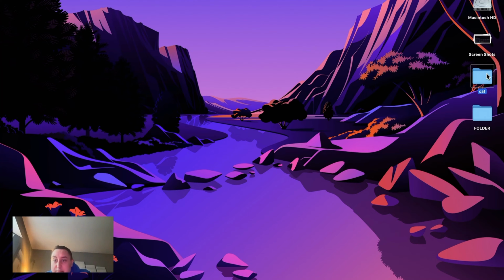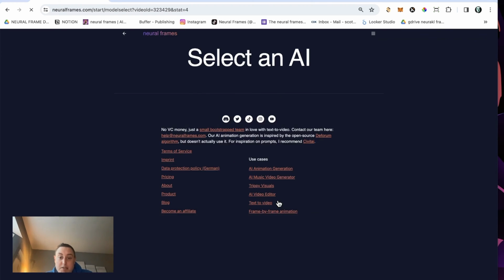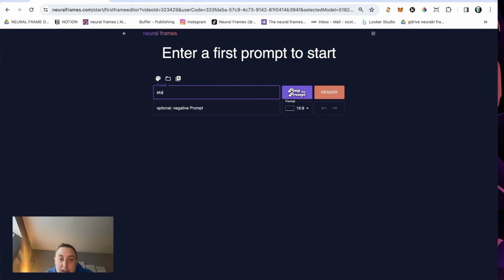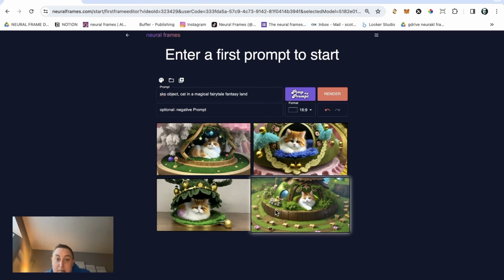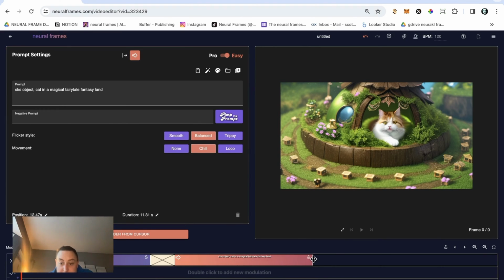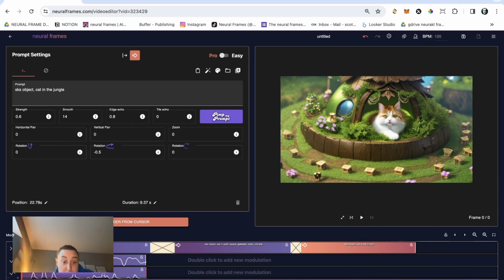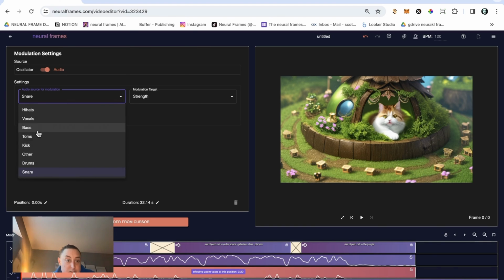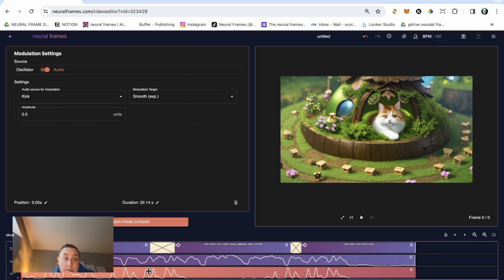Creating an AI animation of my cat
Let's take some time today and create a custom model for your furry friends! With neural frames you can train custom models on a person, style, object or in this case, even your pet. We put together this quick tutorial to show you how you can create custom models of your pets!

00:00 Introduction